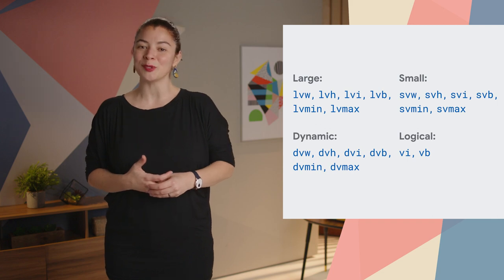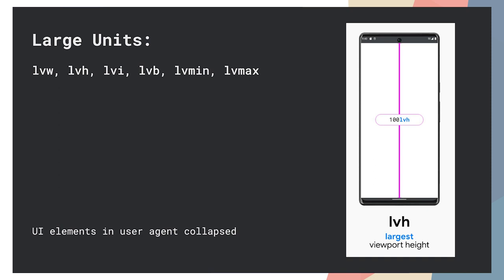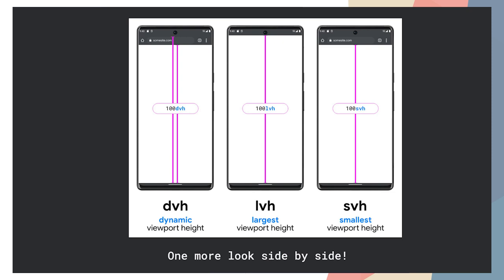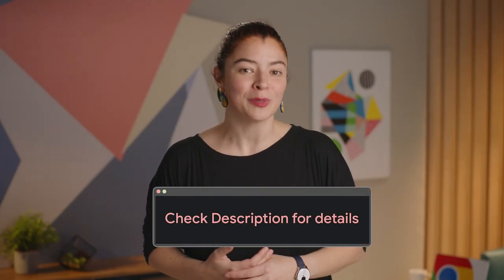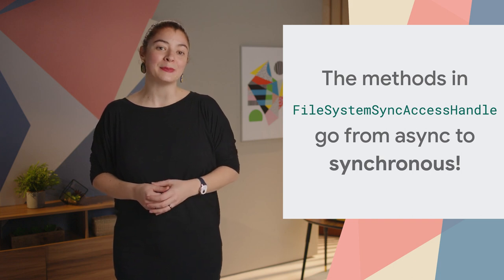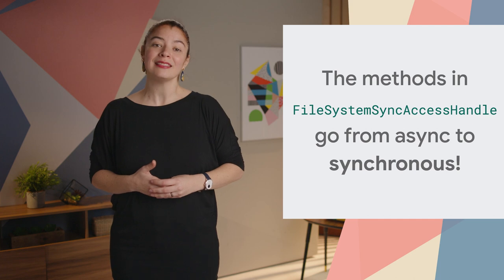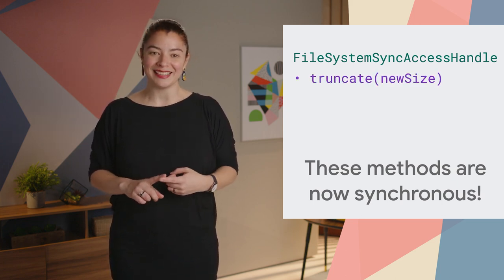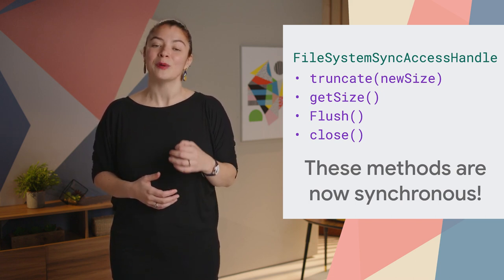New in Chrome 108: New viewport size units, COLRv1 support for variable fonts, and more!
Chrome 108 is rolling out now! It is easier to create adaptive UIs with new viewport size units.Color vector fonts now include support for variable fonts. The methods in the interface FileSystemSyncAccessHandle, part of the file system Access API, are now synchronous. And there’s plenty more.

Adriana Jara has all the details about what’s new for developers in Chrome 108.

for a deeper dive, including links to docs, specs and samples.